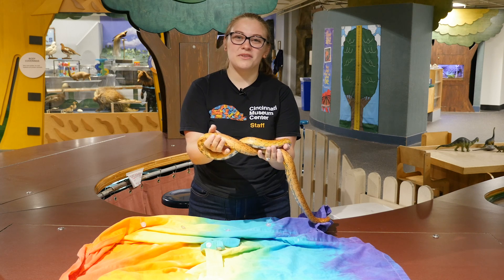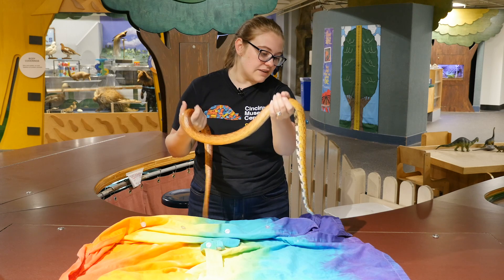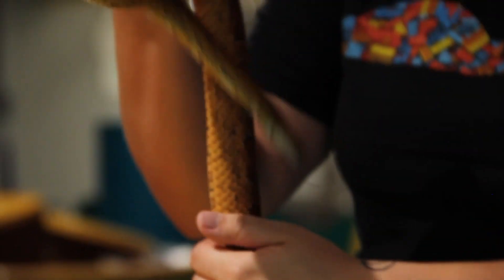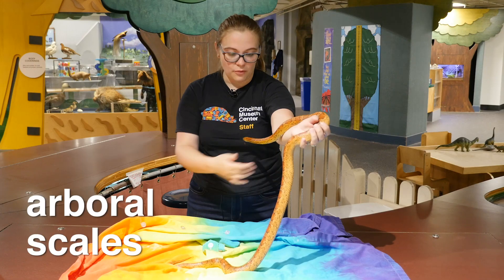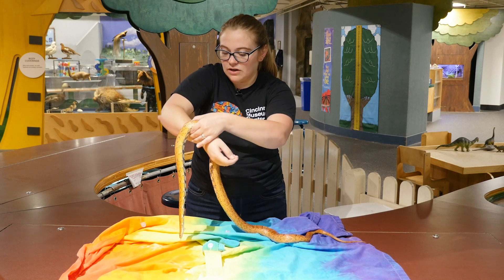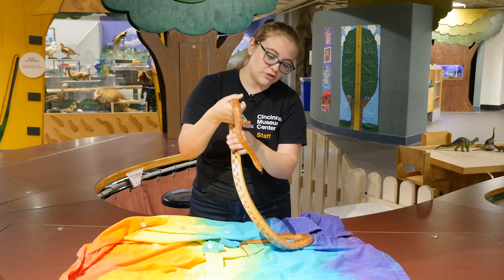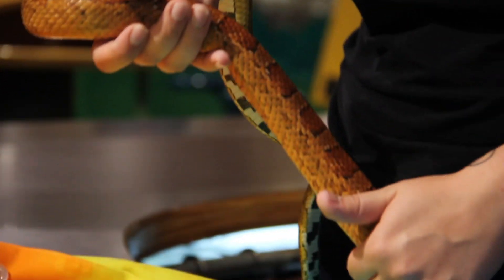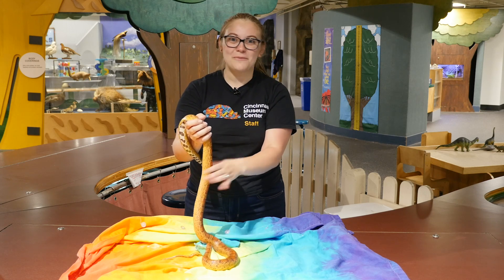Wonder Zone: Kellogg the Corn Snake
For Wonder Zone this week, Maddie introduces us to Kellogg the corn snake! Kellogg lives in the Duke Energy Children's museum, along with many other animal friends.

Snakes are an important part of the ecosystem, and they can be very helpful to humans! Corn snakes, like Kellogg, can often be found in corn fields and grain stores, where they eat mice and other pests that can damage crops.

You can meet Kellogg and many other animals at the Duke Energy Children's Museum at Cincinnati Museum Center! for more info.

Go further:

What kind of animals live near you? What kind of habitats do they live in? What impact do they have on their ecosystem? Remember, observe wild animals from a distance. Being respectful of an animal keeps both us and the animal safe.

Editorial note: "Arboreal" means relating to trees, or adapted to live in trees. "Arboral" as it appears in this video is a common misspelling of this word.